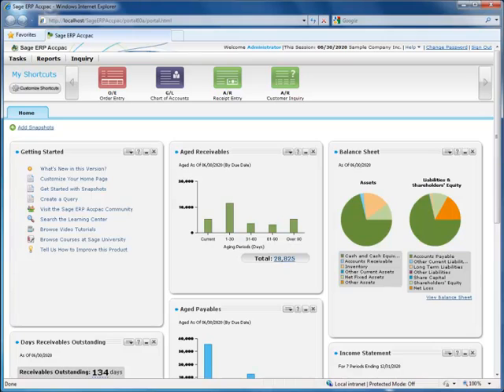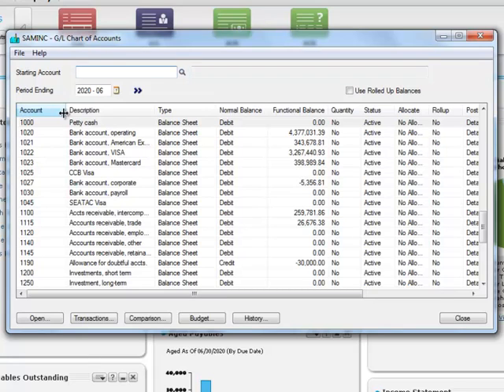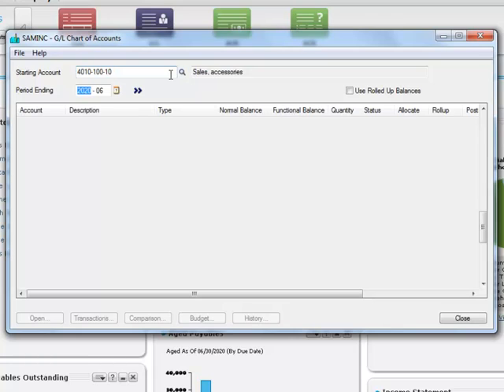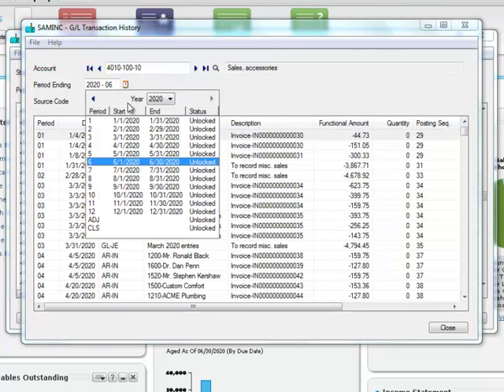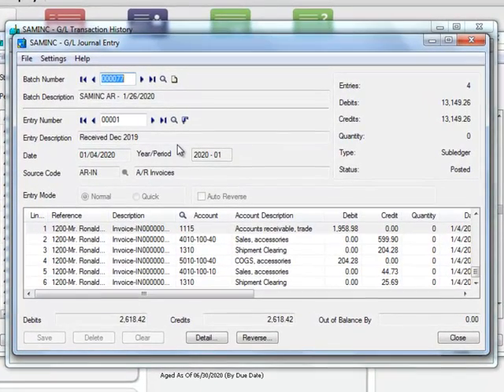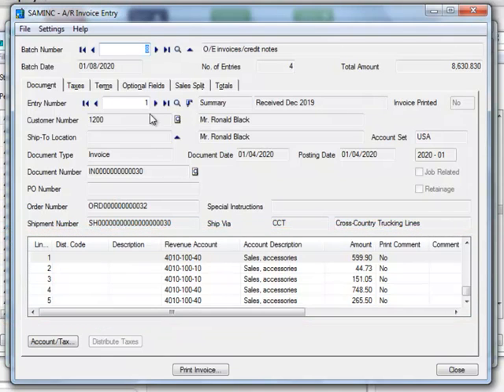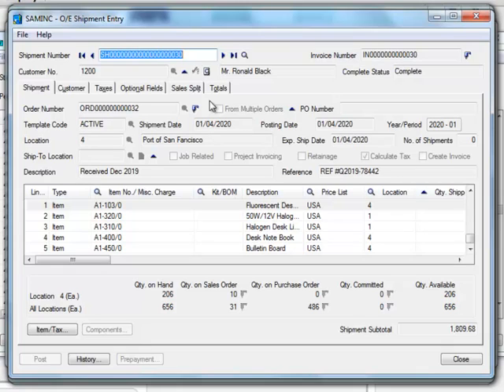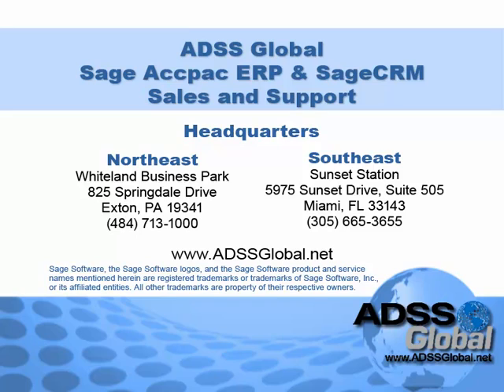ADSS Global Ltd | Sage ERP 300 GL Drilldown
SAGE ERP 300 Drilldown in General Ledger